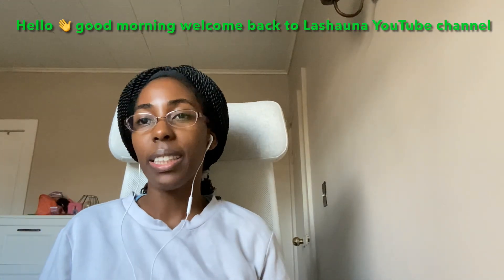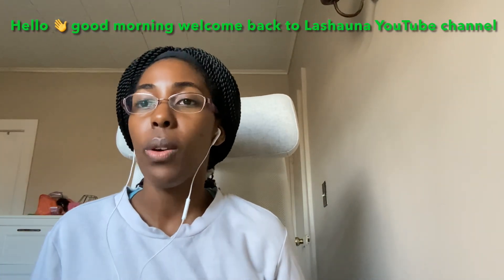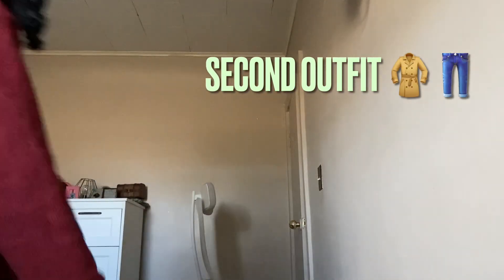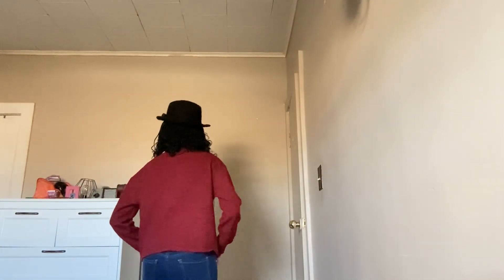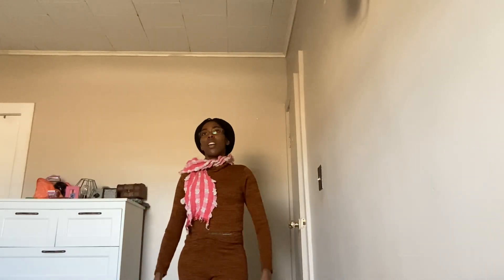How to draw for the fall 🍂🍁🧣👖🧥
I will see you on my next One ☝️
📺watch how to dress for the fall